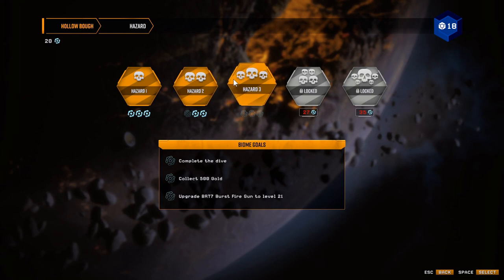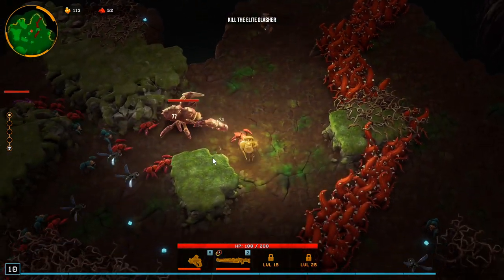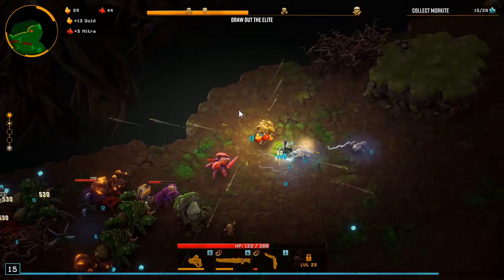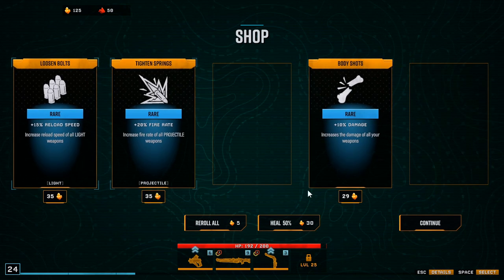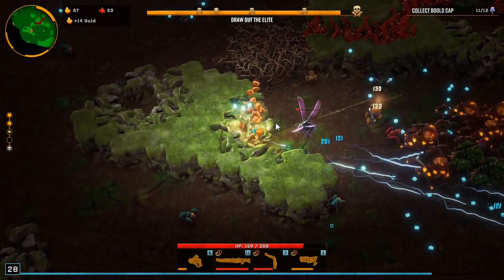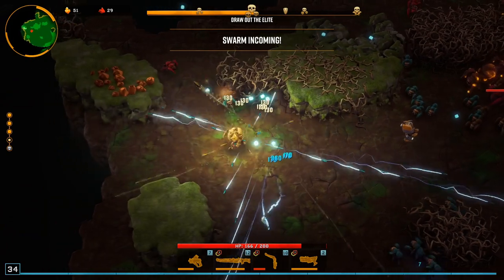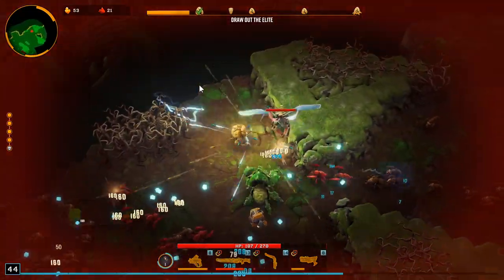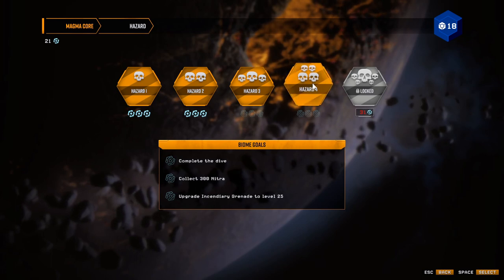Finally Unlocking Overclocks! | Deep Rock Galactic Survivor